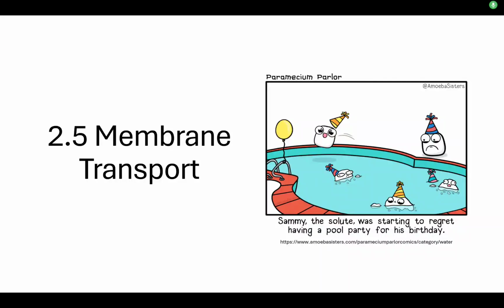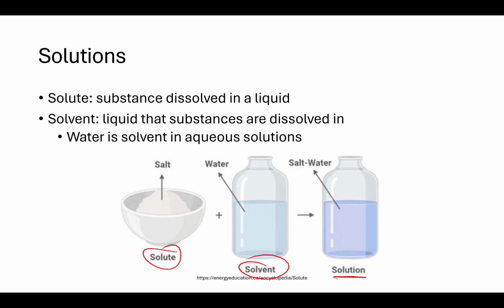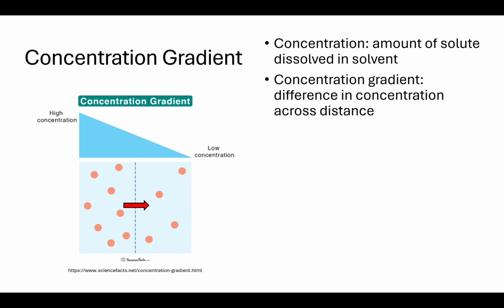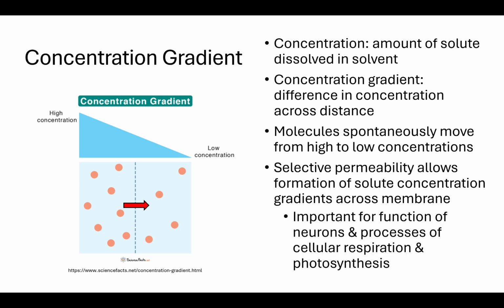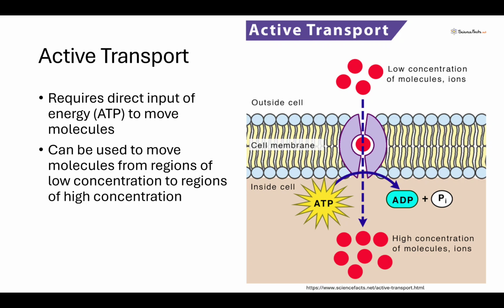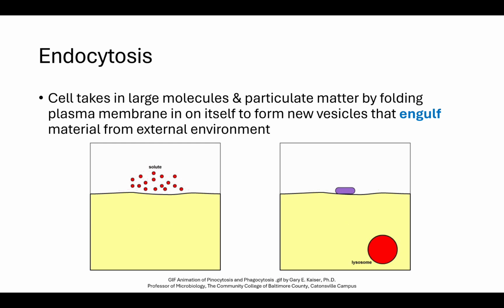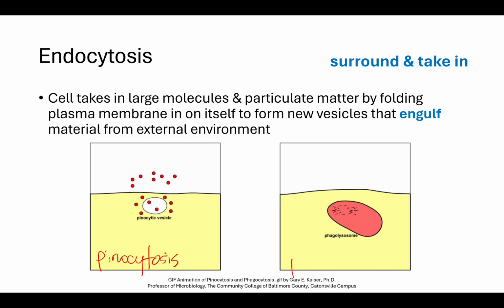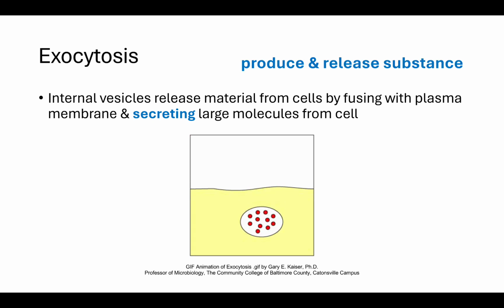2.5 Membrane Transport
AP Biology lecture video covering a basic overview of solutions and differentiating between active and passive transport.